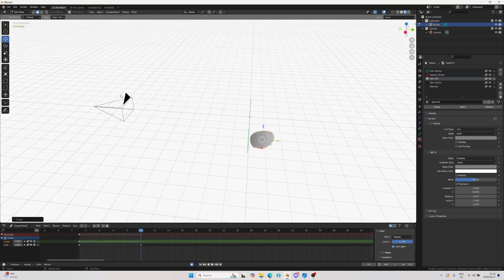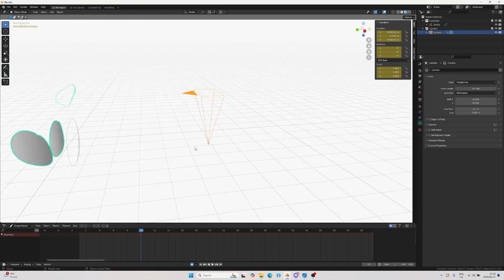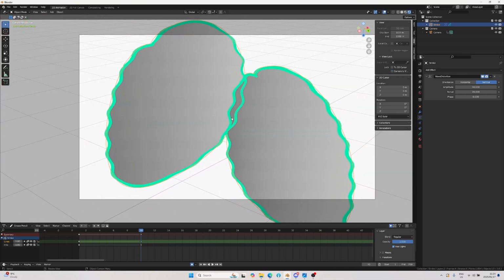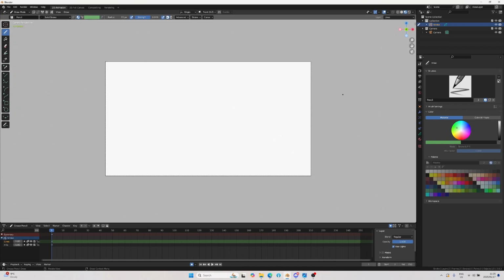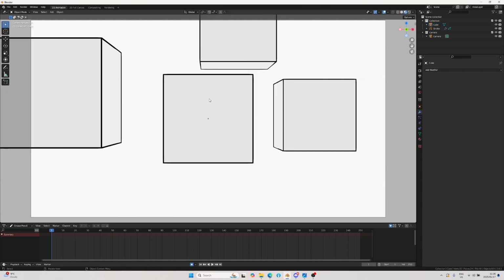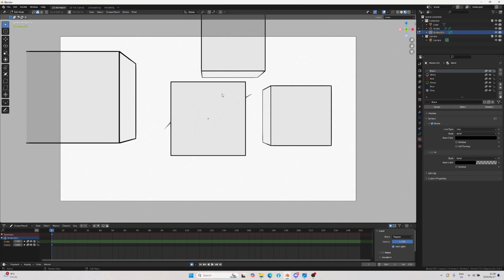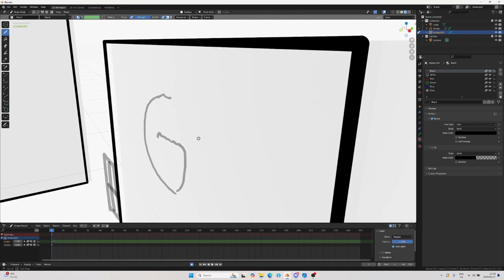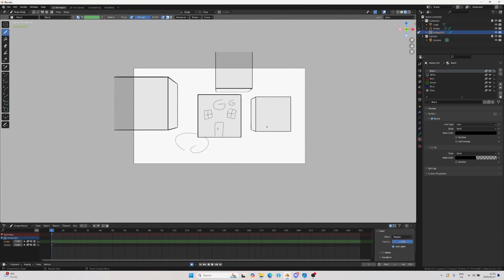Blender Grease Pencil Introduction Pt2